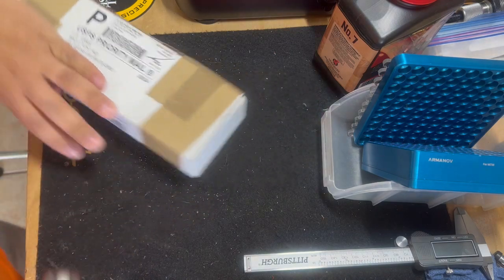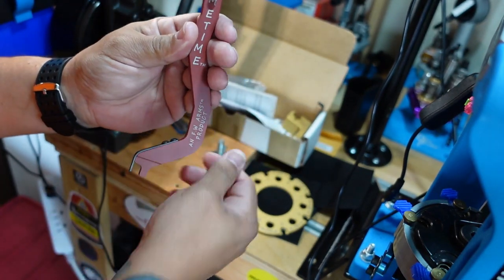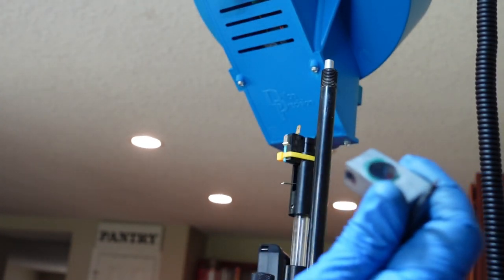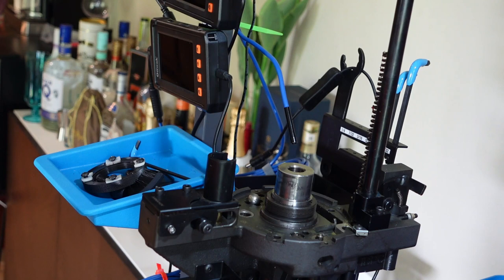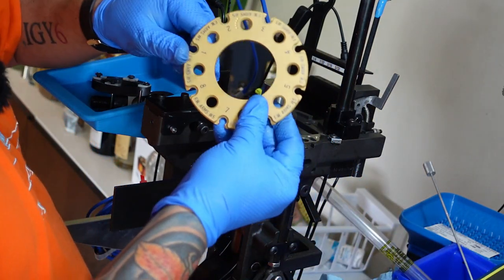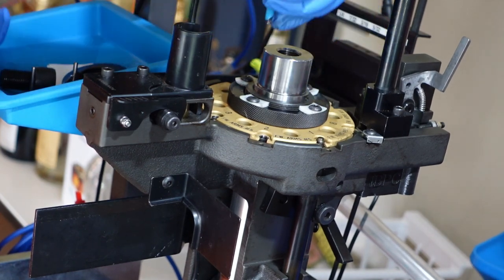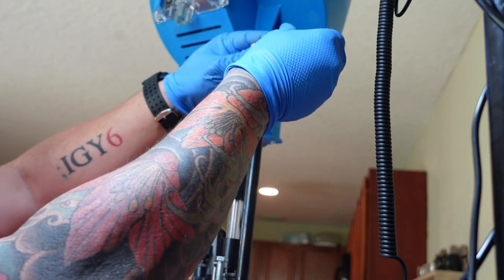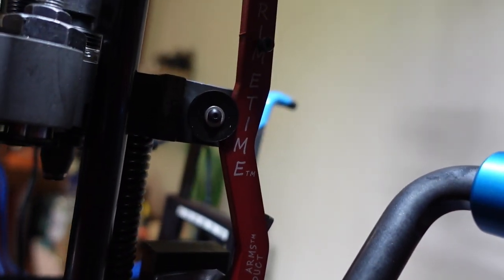Dillon 1100 | FW Arms Shell plate & PrimeTime Installation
After waiting for what seemed to be an eternity and after seeing it in motion at the NRA show 2023, I finally received and decided to install the FW Arms Primetime and shell holder on Dillon Products; a dillon 1100 press. Enjoy!!
**Always practice safety measures while reloading.

Love coffee?

Music in this video, when used,  is derived from a paid subscription to Filmora 11 video editor.  Wondershare ID：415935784